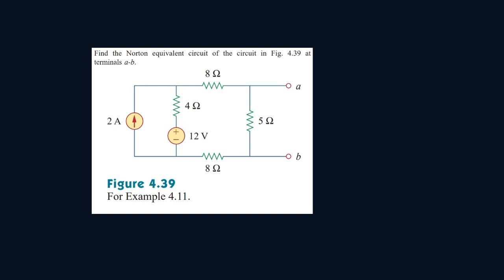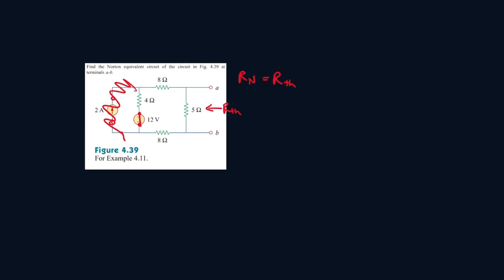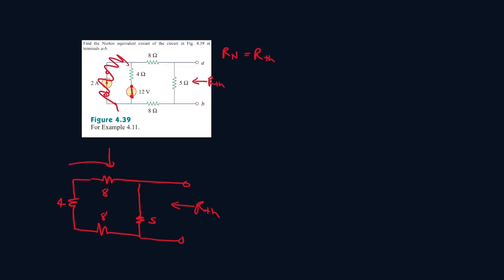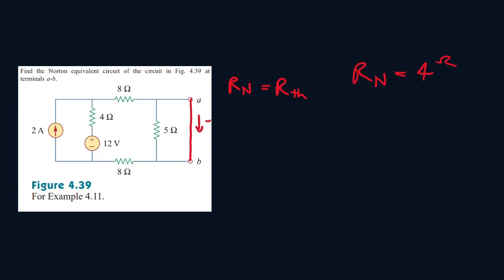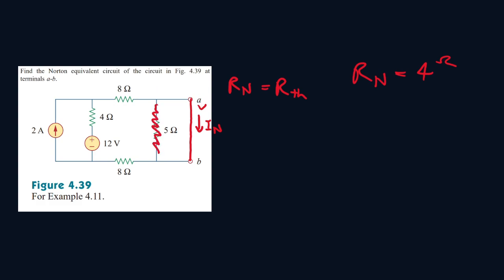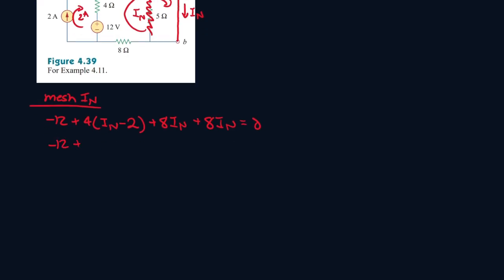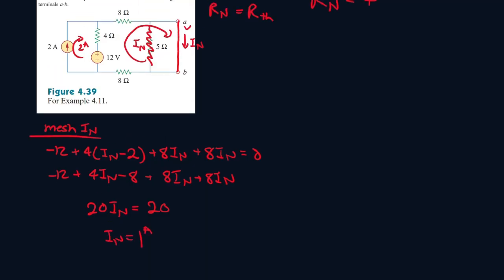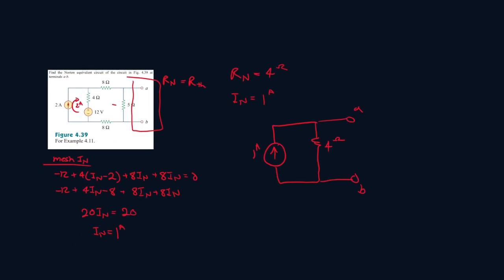Example 4.11 | Find the Norton equivalent circuit of the circuit in Fig. 4.39 | FEC 4th Edition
Find the Norton equivalent circuit of the circuit in Fig. 4.39 at terminals a-b.